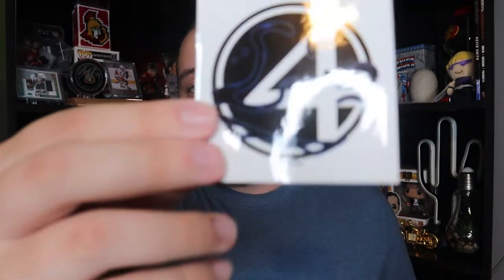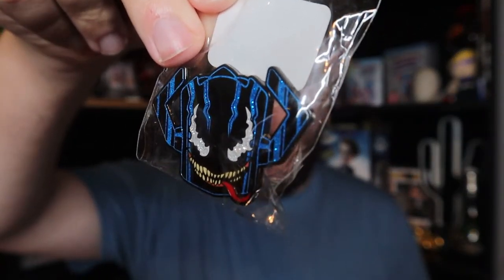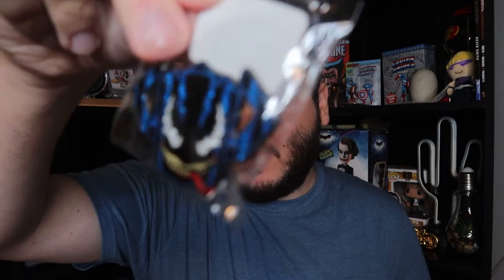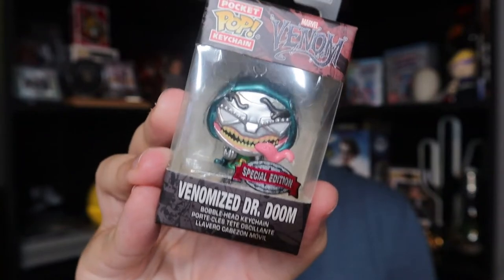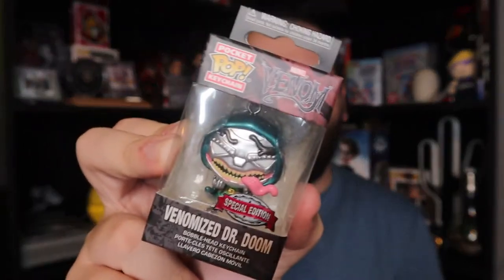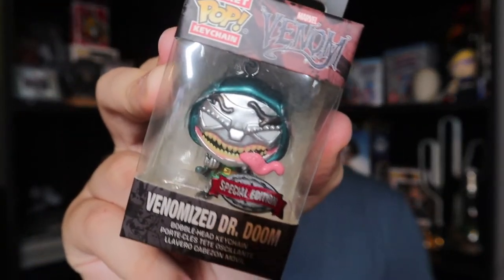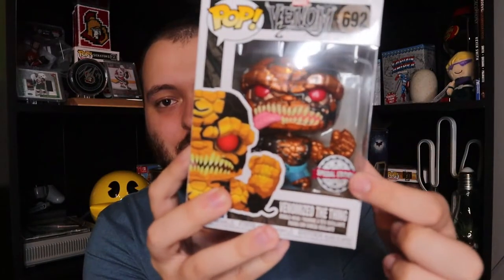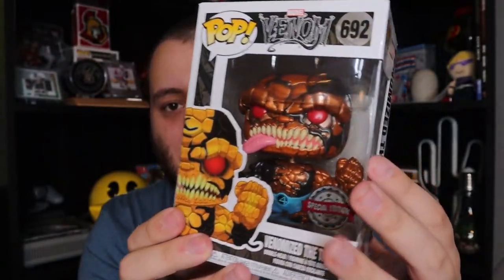MARVEL VENOMIZED MYSTERY BOX || GAMESTOP EXCLUSIVE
Today we open a Venomized Mystery Box from GameStop! Check it out!